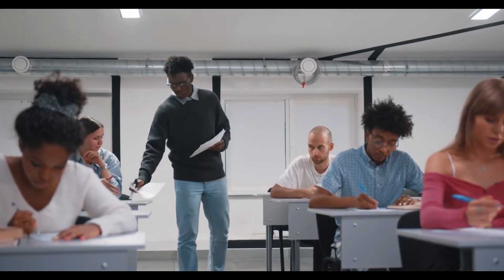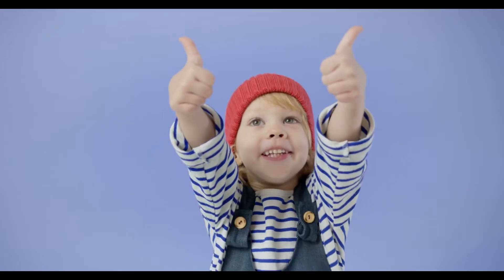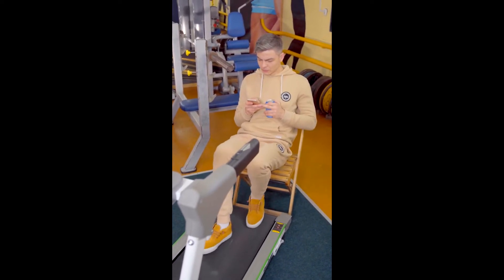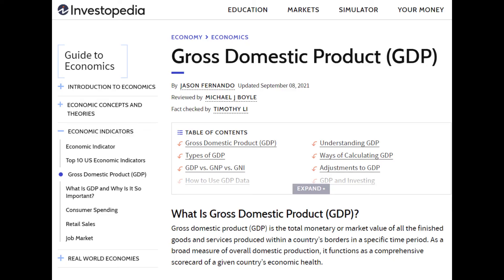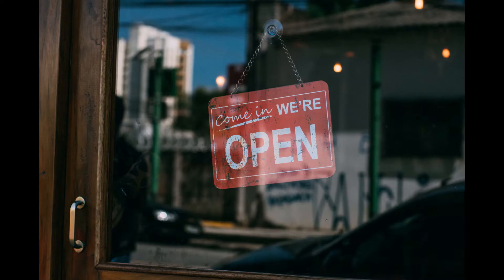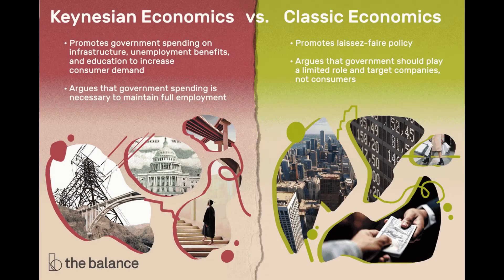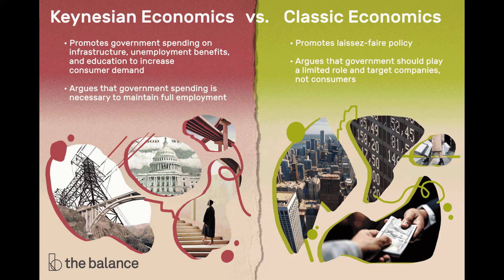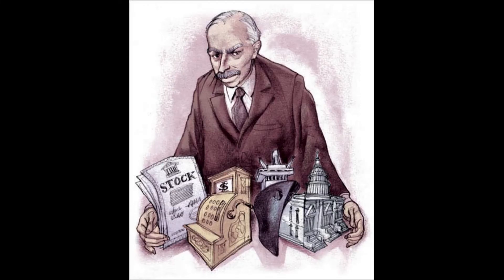How economists ruined the economy (why Keynesian economics is the worst)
If you studied macroeconomics in a school or university in a Western democratic country, it is likely that you would’ve been taught Keynesian economics, named after British economist John Meynard Keynes. In fact this may be the only type of economic model you have ever been exposed to if all you read is the corporate press.

The purpose of this video is to illustrate why the Keynesian model of economics, which societies now rely on to run their economics, is the root cause of a lot of the problems being experienced around the world, such as high government debt leading to inflation, low wages and reduced productivity, which decreases welfare for everyone.

In this video, I’ll explain what the Keynesian theory of economics is, what problems it has led to in economies and why it should be rejected in favour of an alternative model.

Link to article on Austrian Economics mentioned in the video is